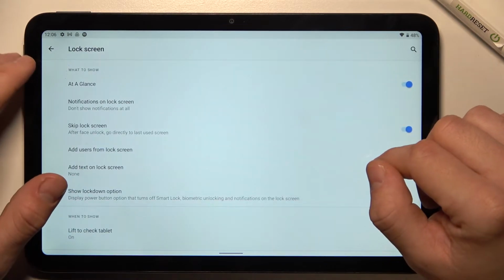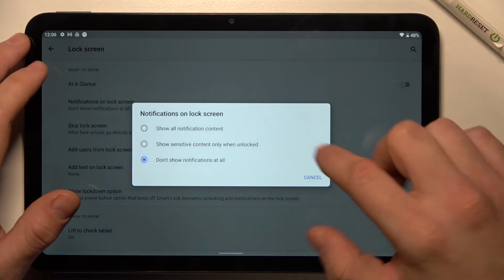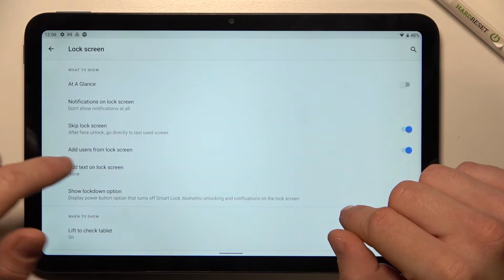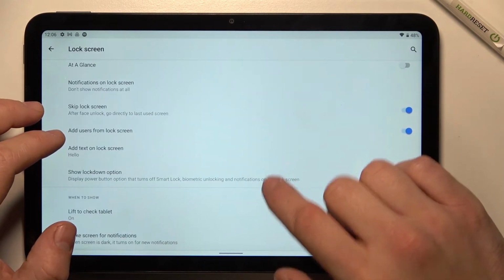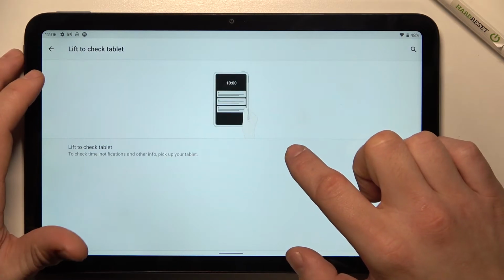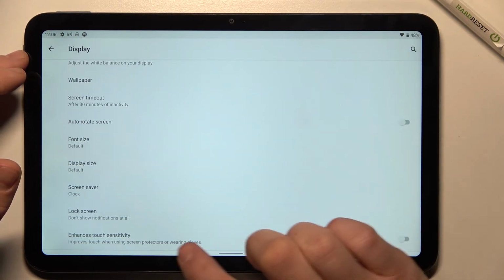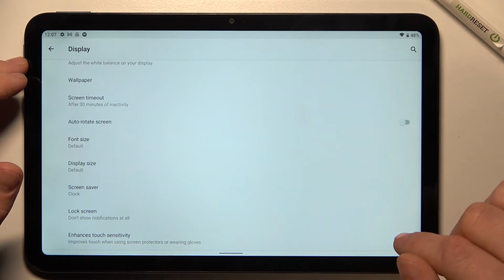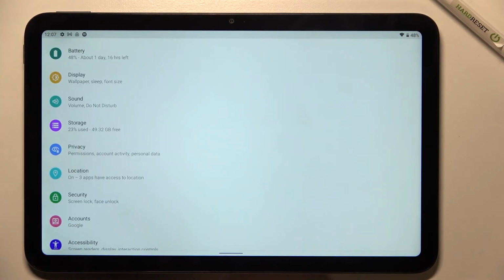How to Find & Manage Display Settings on NOKIA T20 LTE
Find out more about managing display settings in NOKIA T20 LTE:
Hello. We're going to show you how to find and manage display settings on your NOKIA T20 LTE. You will be guided to the display menu where you can adjust all the settings. There are many display settings you can manage, such as brightness level, sleep timeout, night light, and many more. Enjoy the video! If you want to know more about your NOKIA T20 LTE, visit our YouTube channel.

How to find display settings on NOKIA T20 LTE? How to manage display settings on NOKIA T20 LTE? How to access the display menu in NOKIA T20 LTE?